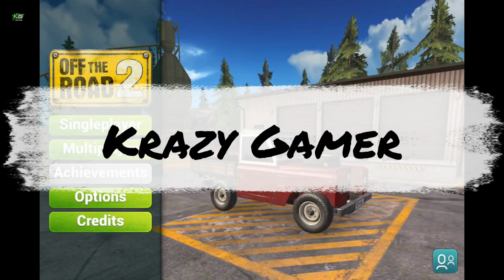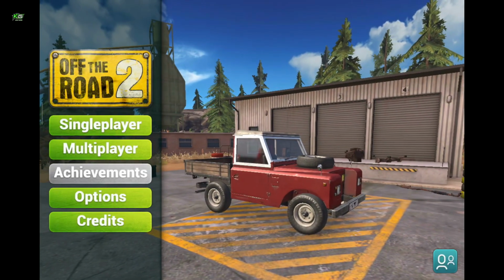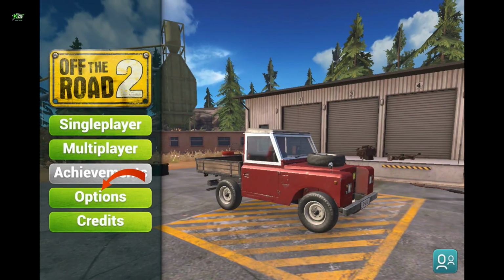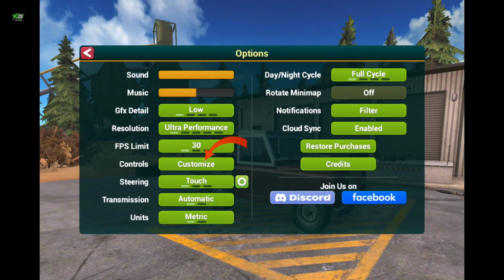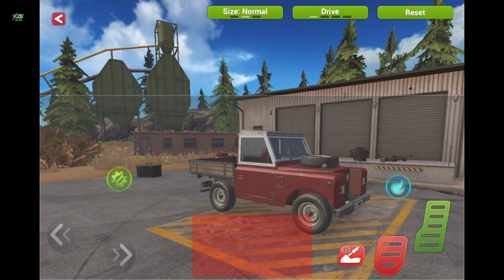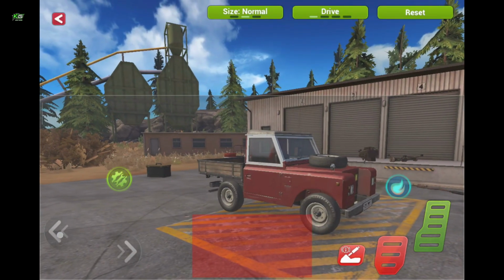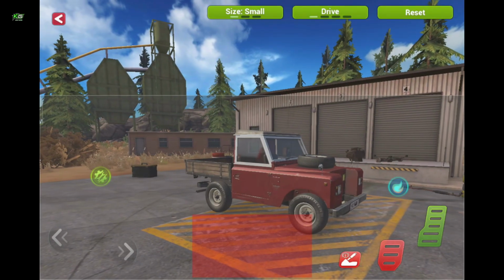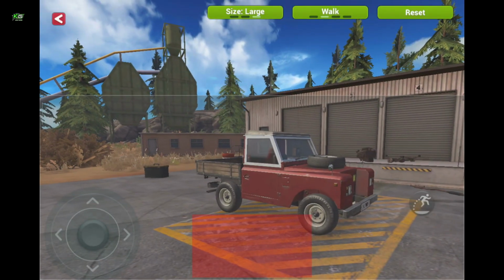How to Customize Controls in OTR 2 | Change Button Layout & Control Settings (2026)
Want to customize the controls in OTR 2 (Off The Road 2)? In this step-by-step tutorial, I'll show you how to change your control layout, adjust button positions, and personalize the control settings for a more comfortable driving experience.

Whether you're new to the game or looking to improve your gameplay, customizing your controls can make driving, flying, and operating vehicles much easier.